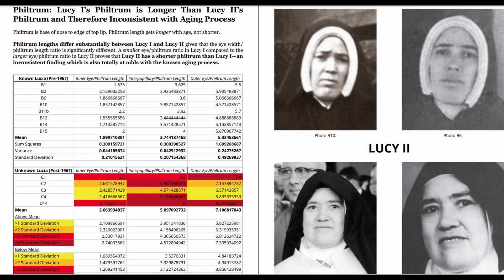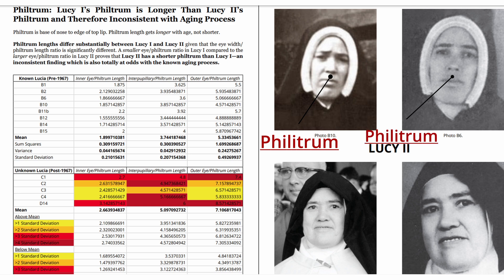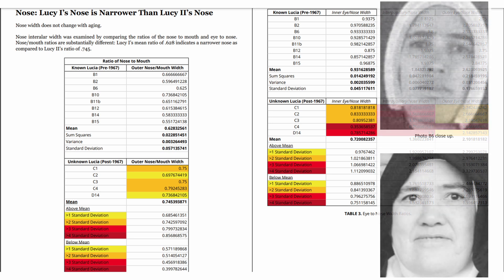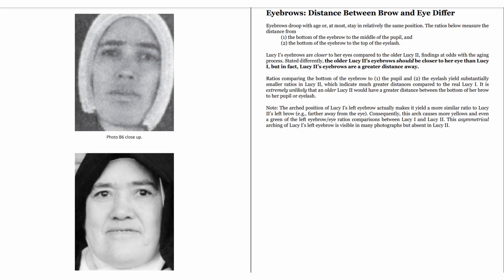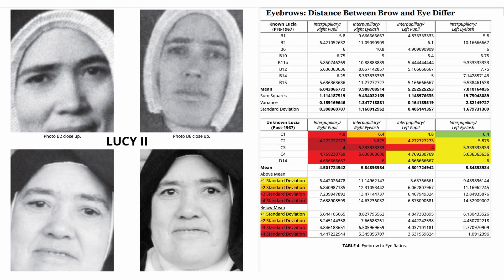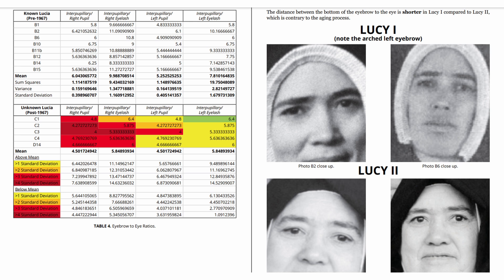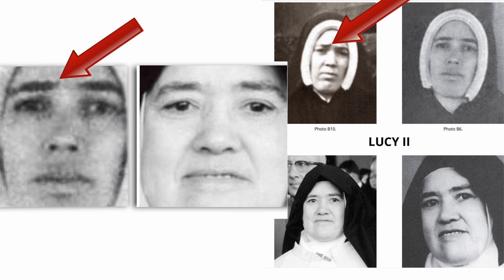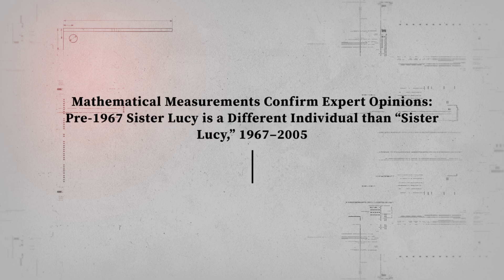Forensic Math Report - SLT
"Is the Sister Lucy of Fatima presented after 1967 the same person as before? This video explores the compelling findings from the Facial Math Measurements Report by Sister Lucy Truth. Using scientific ratios and precise facial measurements, the analysis compares pre-1967 (Lucy I) and post-1967 (Lucy II) photographs, revealing significant inconsistencies that challenge the idea that they are the same individual.

Key Findings Include:

Philtrum Length: Lucy I’s philtrum is longer than Lucy II’s, which contradicts the natural aging process (philtrum lengthens with age, not shortens).
Nose Width: Lucy II’s nose is wider than Lucy I’s, though nose width does not change with age.
Eyebrow-to-Eye Distance: Lucy II’s eyebrows are farther from her eyes than Lucy I’s, an observation inconsistent with aging (eyebrows typically droop closer to the eyes with age).
Mathematical Ratios: Statistical analysis of facial landmarks, including nose, philtrum, and eyebrow positions, shows deviations far beyond what is expected for the same person.
This groundbreaking analysis, supported by forensic and mathematical principles, strengthens the argument that Lucy I and Lucy II are not the same person.